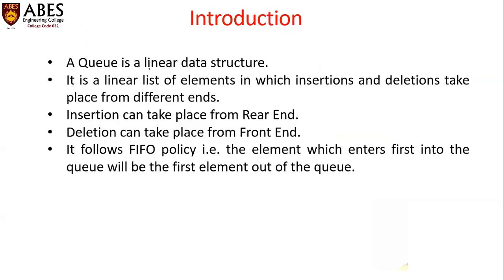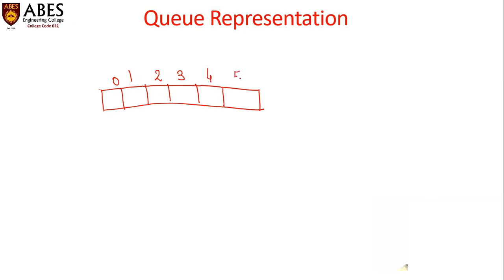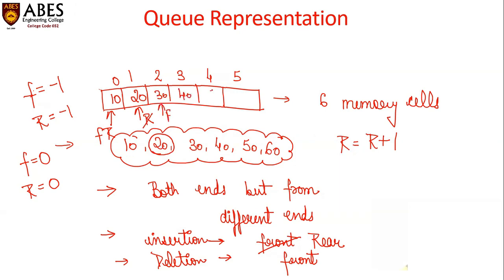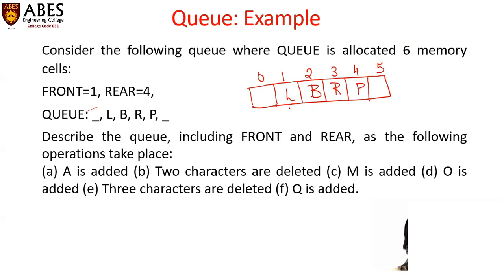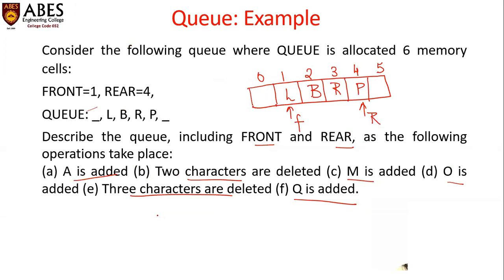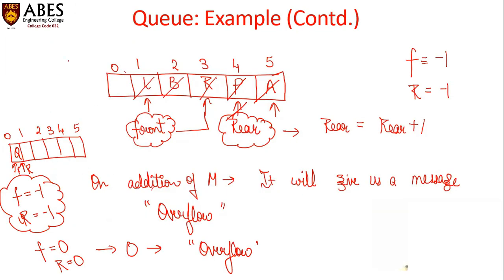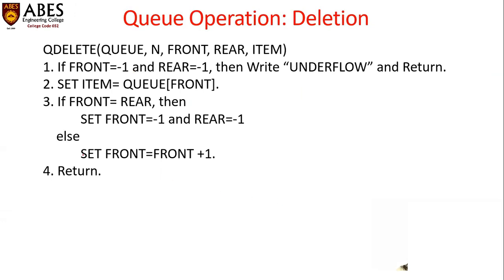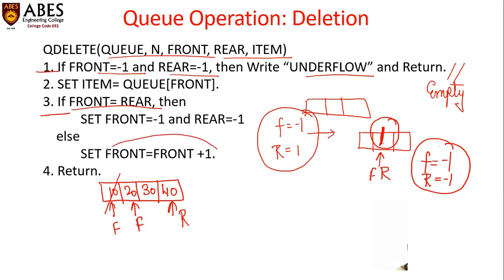Linear Queue | Data Structure | ABES Engineering College, Ghaziabad